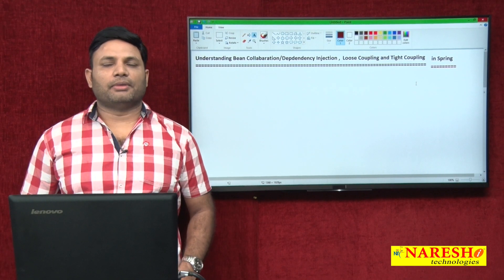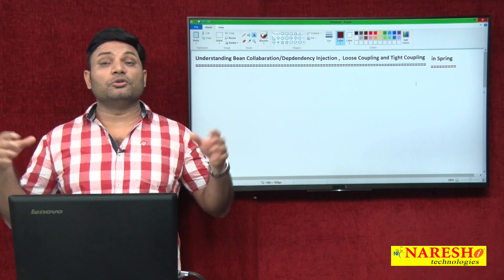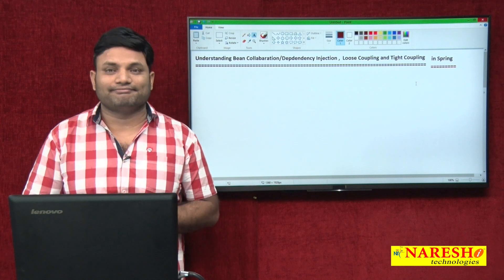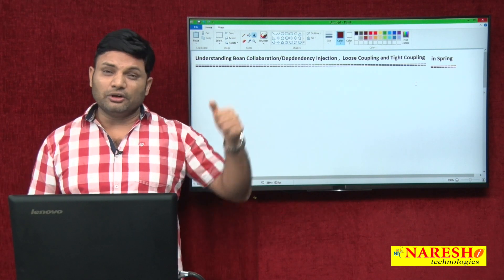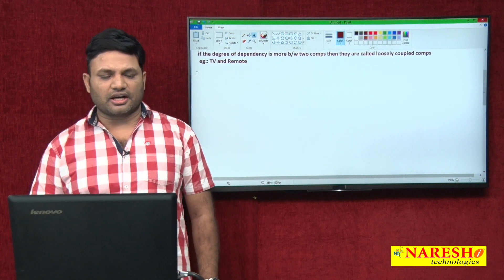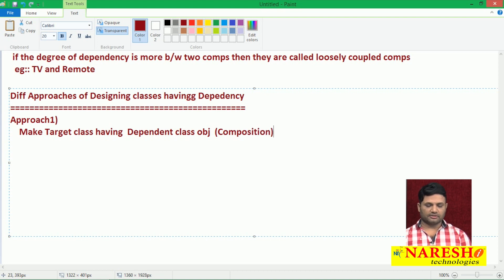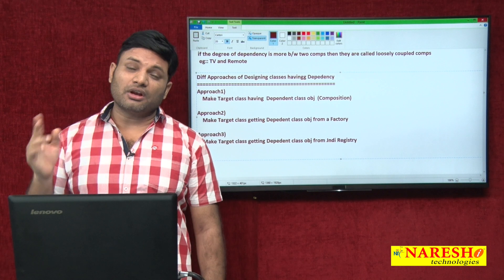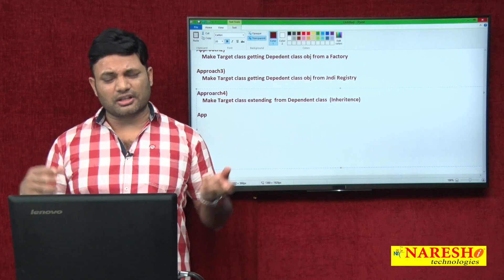Spring Frameworks Bean Collabaration,Dependency Injection, Loose Coupling and Tight coupling Part-1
►Our Online Training Features:
1.Training with Real-Time Experts
2.Industry Specific Scenario’s
3.Flexible Timings
4.Soft Copy of Material
5.Share Video's of each and every session.